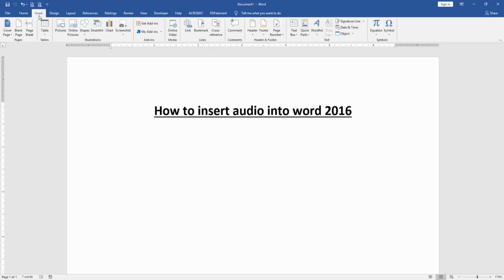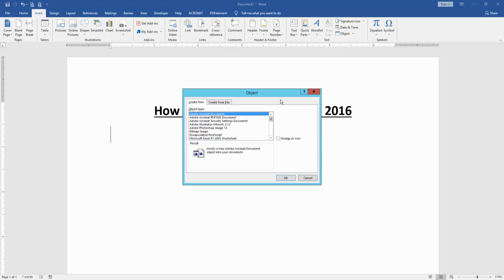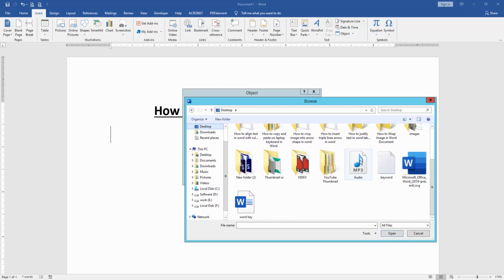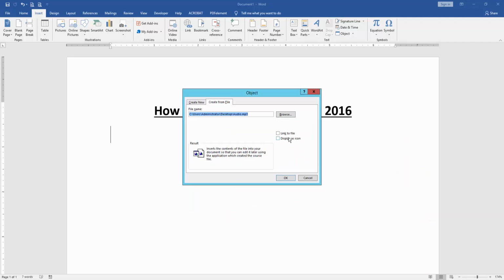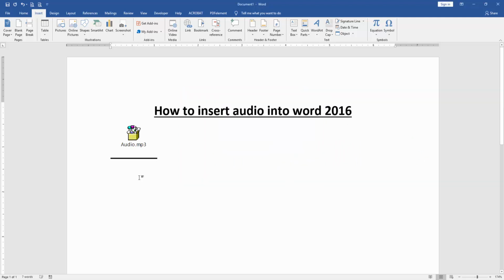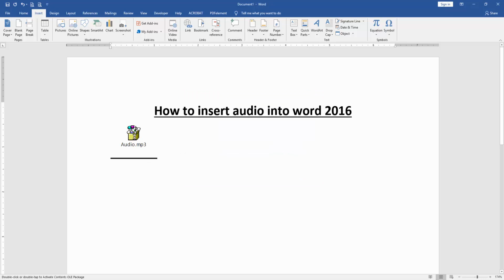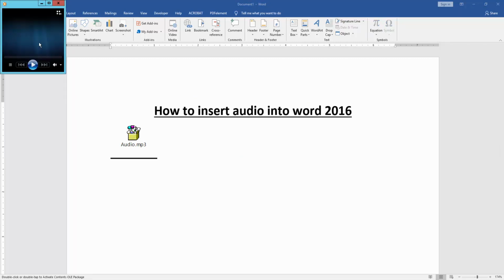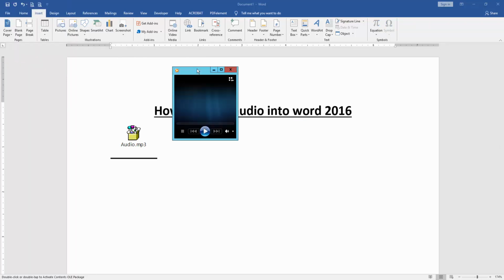How to insert audio into word 2016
Assalamu Walaikum,
In this video I will show you, How to insert audio into word 2016. Let's get started.